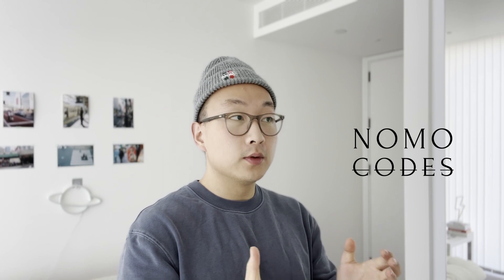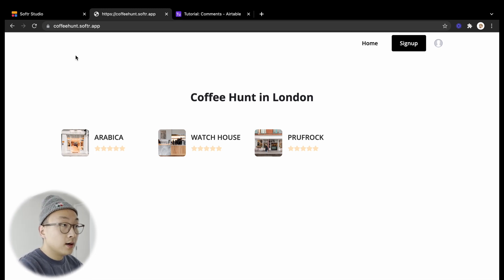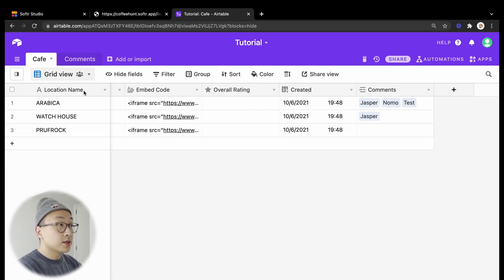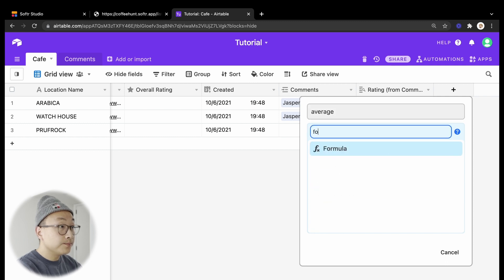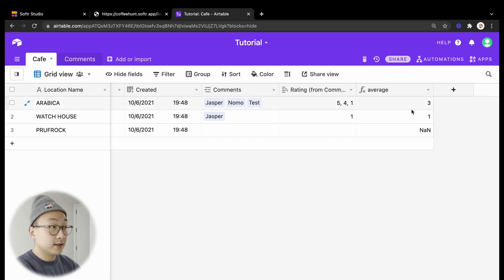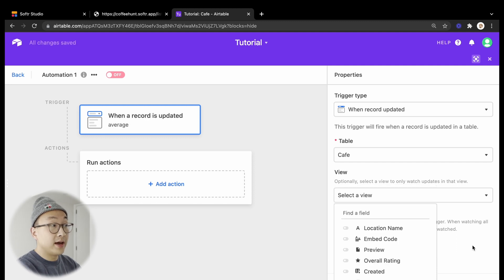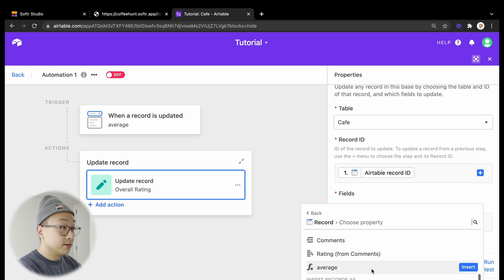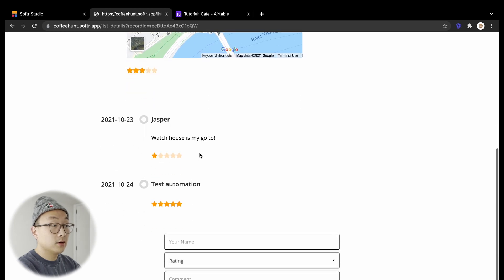Softr Tutorial: How to calculate and show average ratings user submitted with Airtable automation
Nomo is a creative design studio helping entrepreneurs, designers, and artists launch their dream projects without writing any codes.

In this Softr tutorial, we will learn how to calculate and display average user ratings with formula AVERAGE() and Airtable automation

I hope this tutorial helped and if you have any confusion still, please do not hesitate to leave comments or organize a free zoom consultation with me